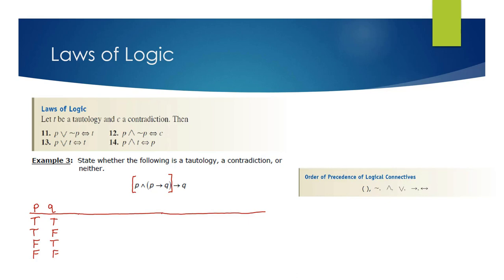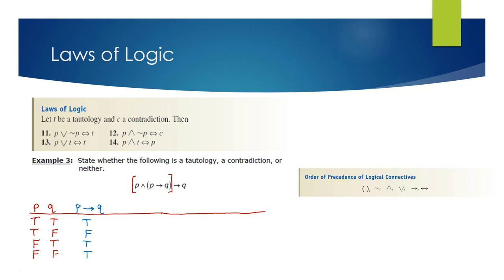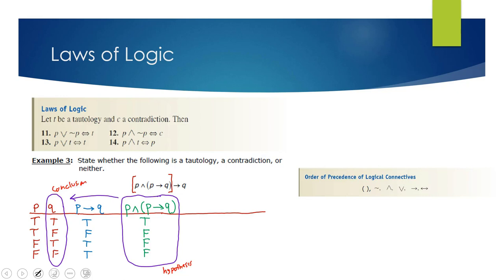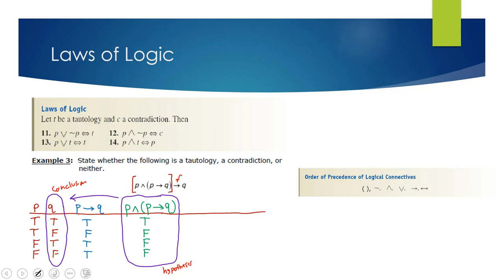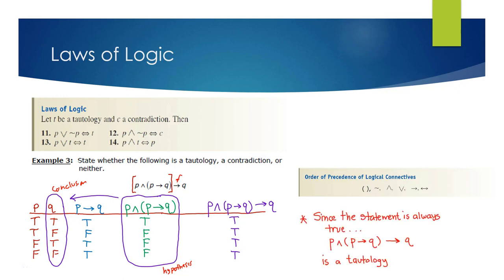MATH 0400 - A.4 Example 3 Review Video